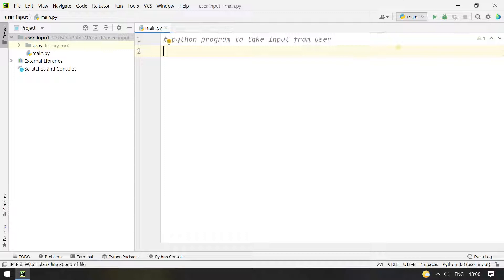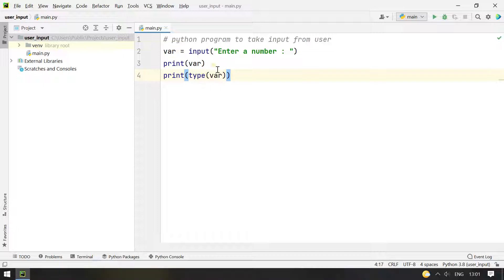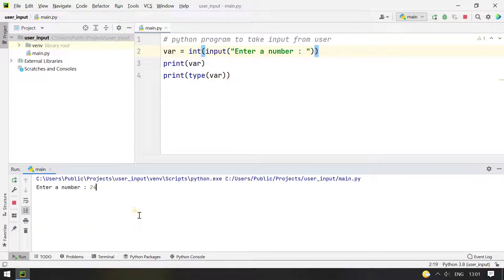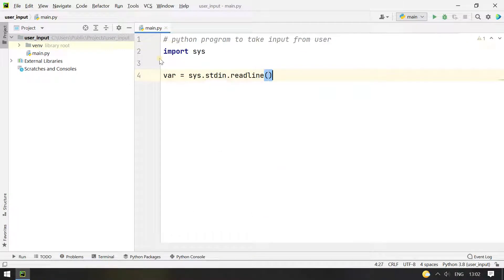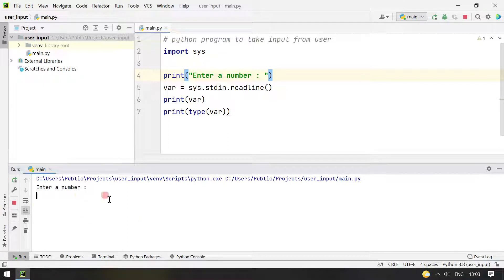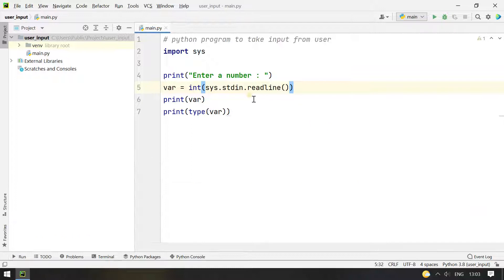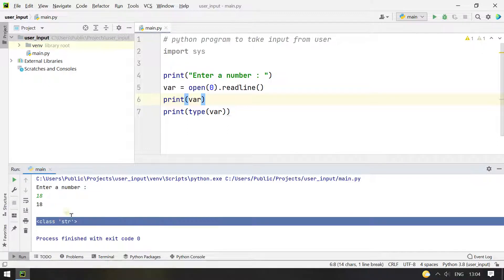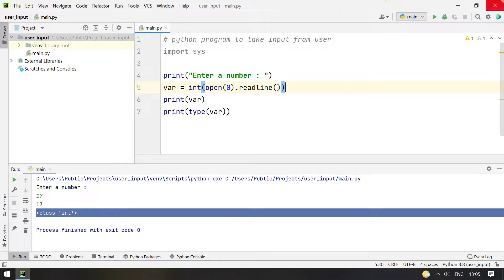Python Program to get Input from User || Python input() and Python sys.stdin.readline()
Hey Guys,

In this video I tried to explain two methods of getting user input in python program.

First python program to take input from user is using favorite input() function call.
var = input("Enter a number : ")

Second is using sys.stdin.readline() function cal reads user input.
var = sys.stdin.readline()

Second another variant
var = open(0).readline()